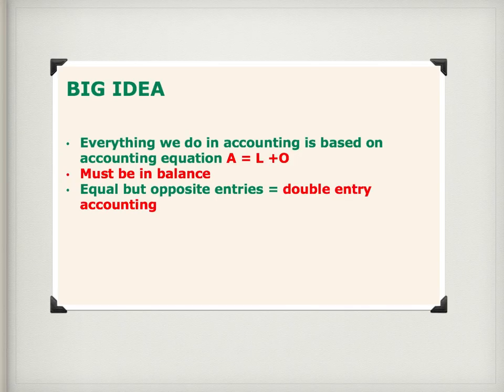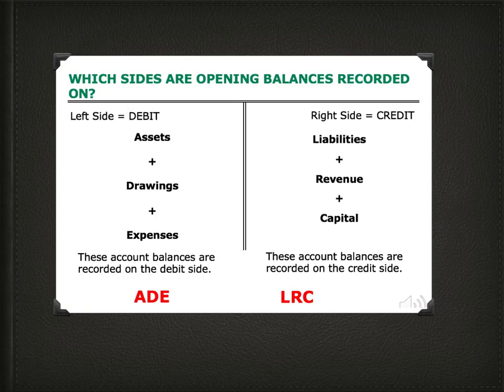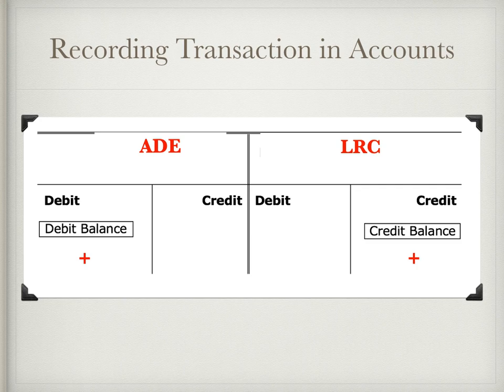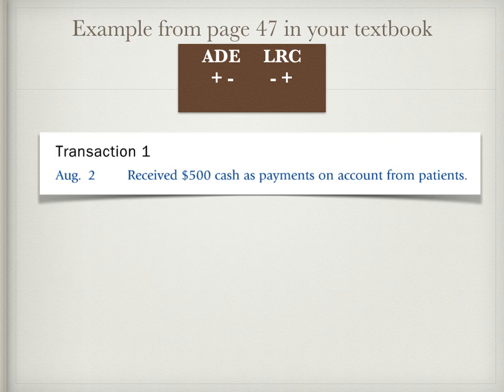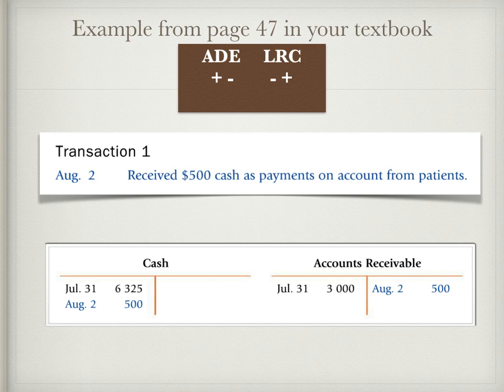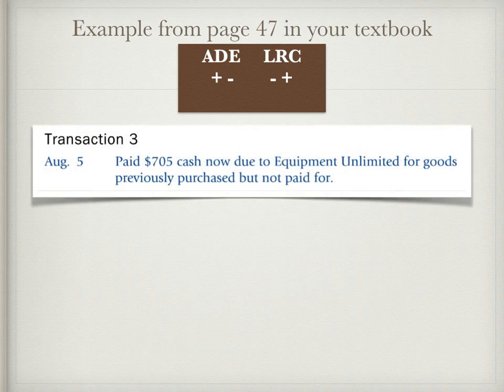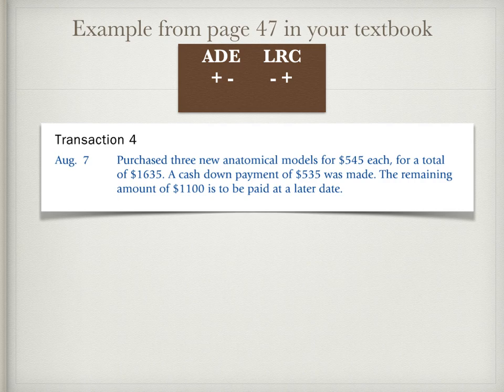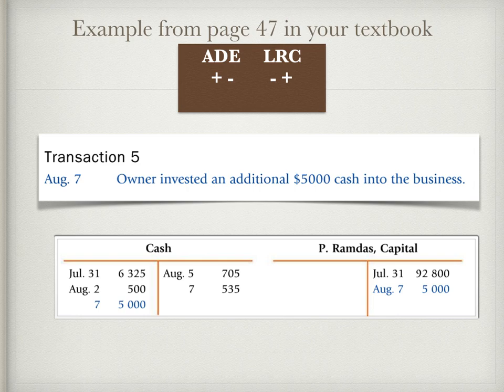Part 2 Posting to T Accounts and balancing them